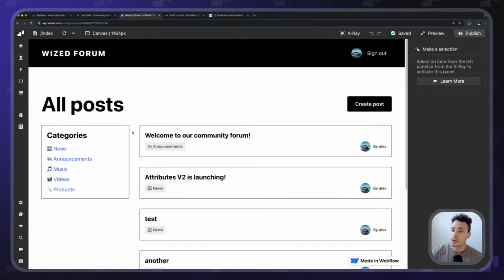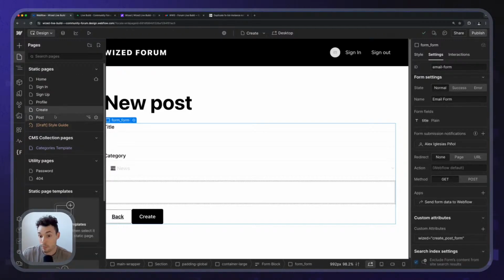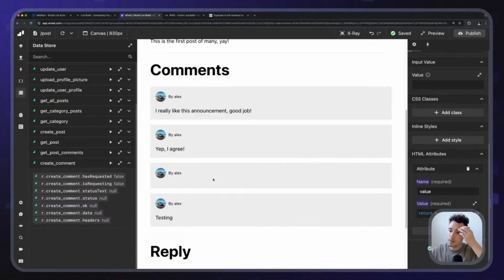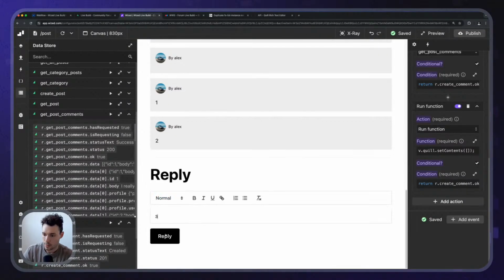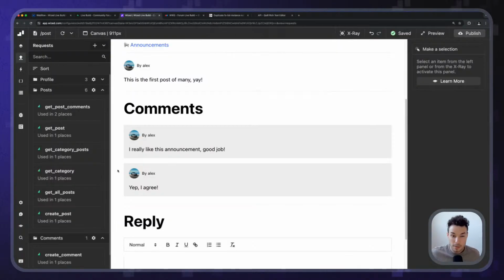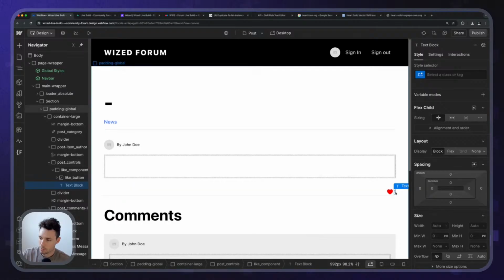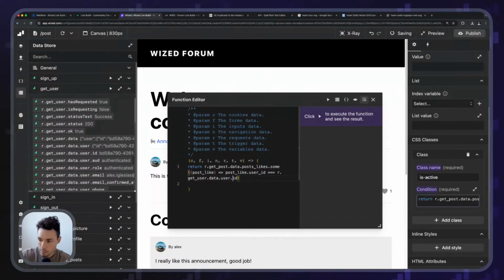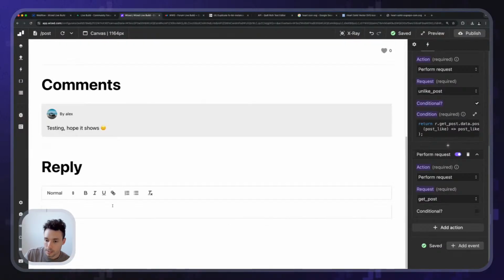Comments & Likes | Building a community forum pt. 7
In this livestream, we will finalize the comments system for the forum, allowing users to reply to any post. Next, we'll introduce the ability to like posts and comments, plus we'll set the ground work for implementing notifications in the future.

// TIMESTAMPS

00:00 Intro
02:45 Recap & stream overview
07:20 Creating the Comments template in Webflow
16:40 Populating the Comments fields in Wized
26:40 Clearing the Comment from the editor after it has been submitted
35:00 Mocking up the workflow for the Likes system
42:45 Creating the Likes database in Supabase
45:50 Creating the Likes UI in Webflow
57:00 Role Level Security to handle the Likes system
01:01:50 Creating the Likes logic in Wized
01:13:00 Wrap up & outro

// ABOUT US

// SOCIAL